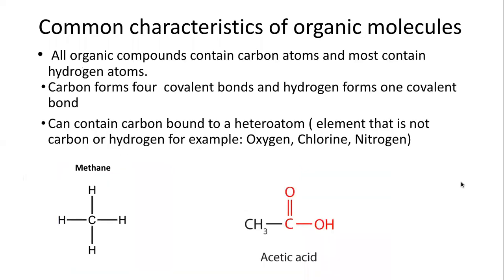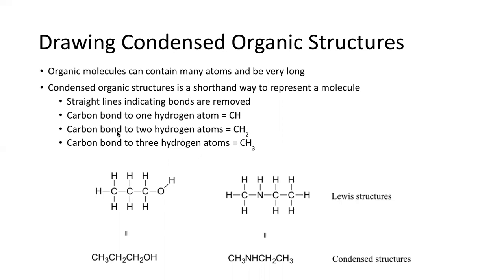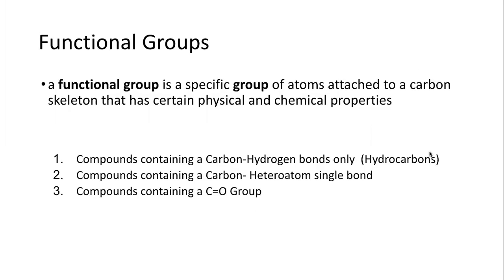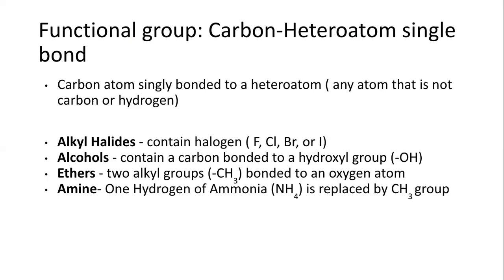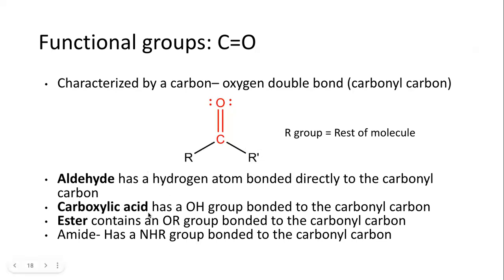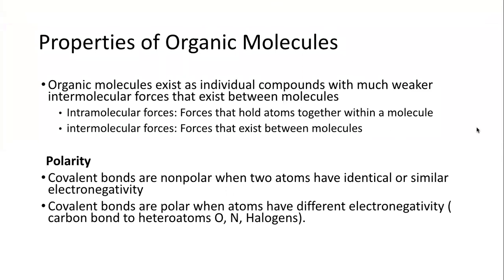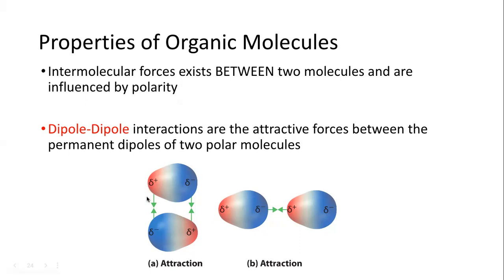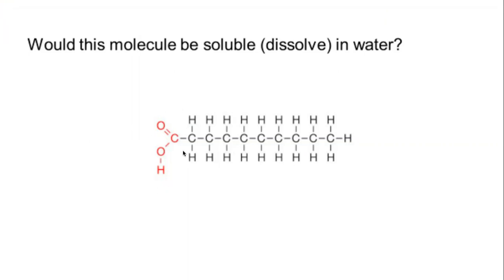Lecture 6: Intro To Organic Molecules & Functional groups